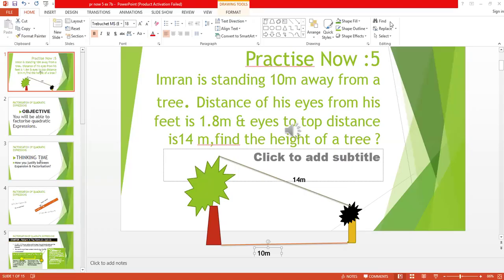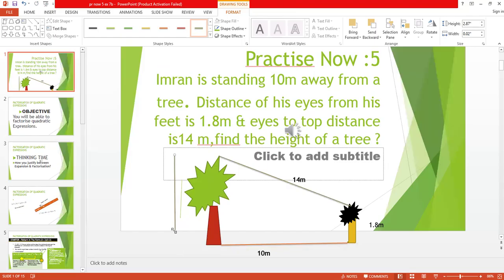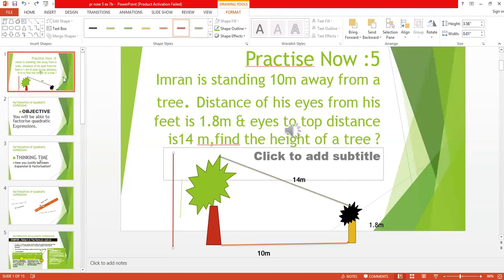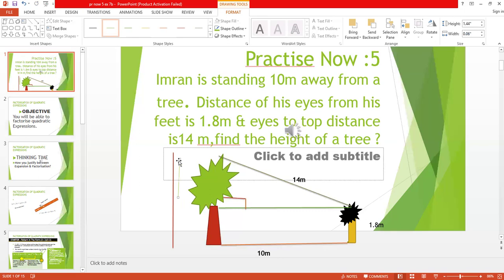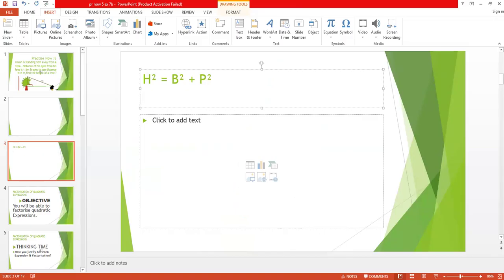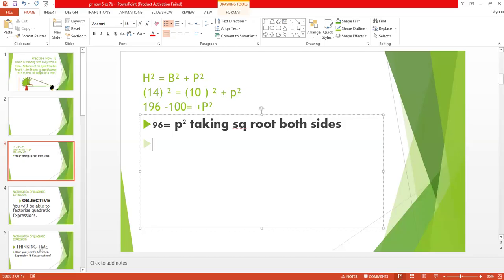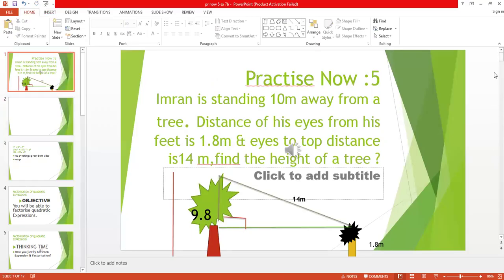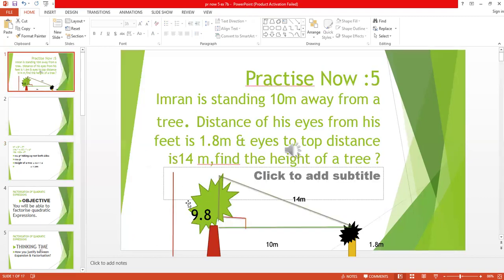pr now 5 Chap 7 Class 8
New Secondary Mathematics, Book -3, Class -8, Chapter No . 7, Pythagoras Theorem, Ex 7 B, Practise Now 5,